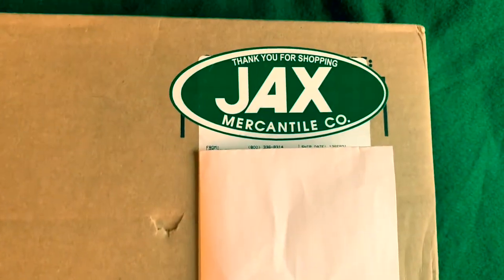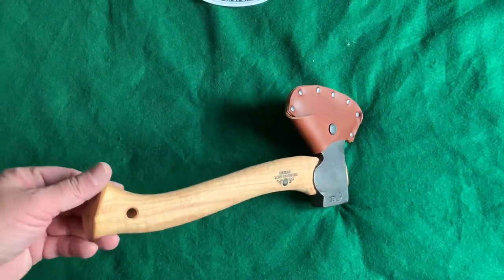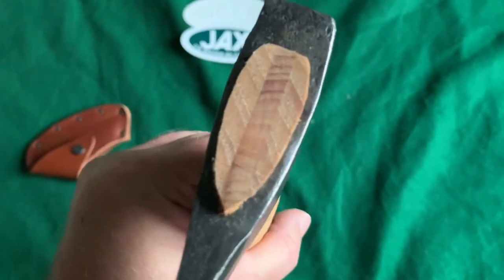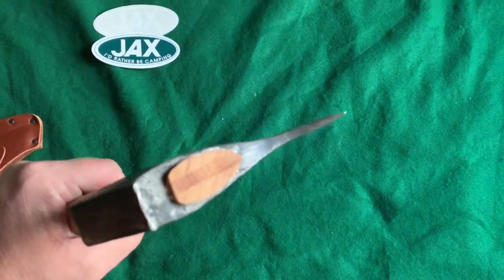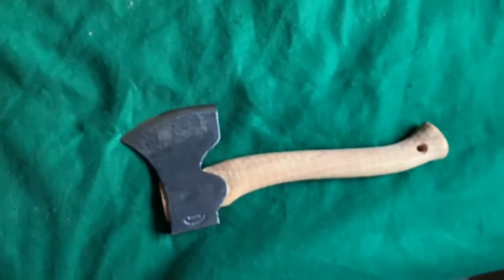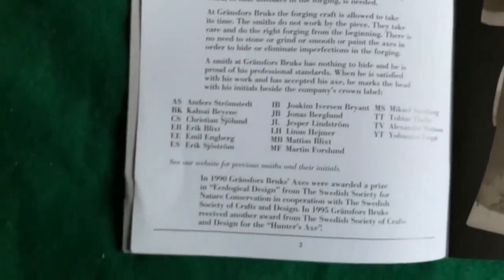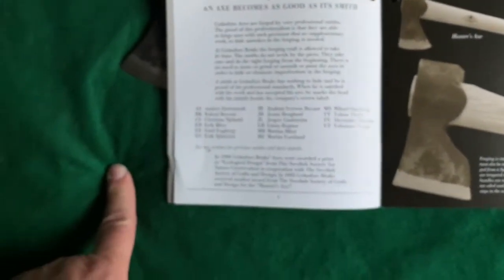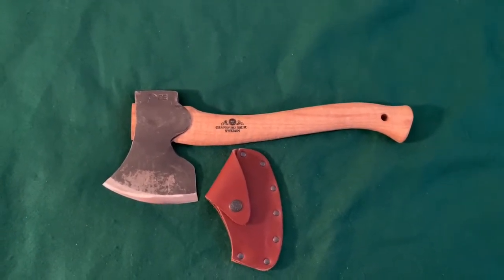Gransfors Bruk Carving Axe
Unboxing review, of the: Gransfors Bruk, Carving Axe.  High carbon Swedish steel, hand forged by master blade smith's in Sweden.  6" inch Axe head,  4.75" inch razor sharp blade,  1" inch thick at Pole, - 14" inch  hickory handle, with a ruff, ribbed, texture for a secure grip.  Quality Leather sheath.  Some of the HIGHEST QUALITY AXES, available today, Gransfors Bruk.   Made in Sweden.